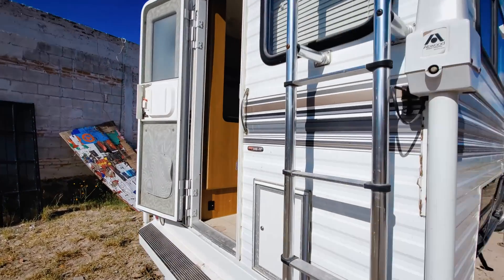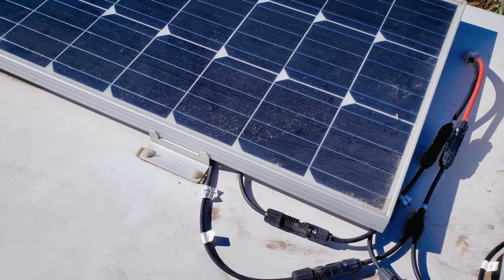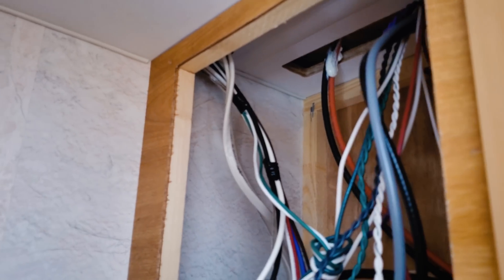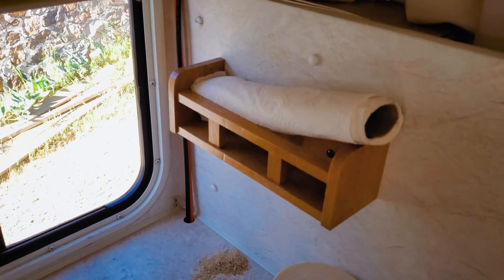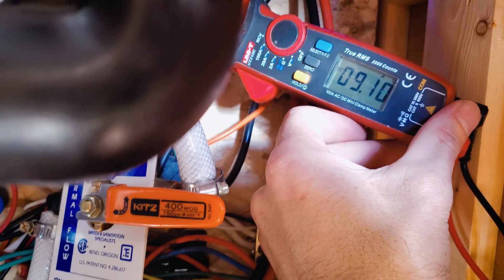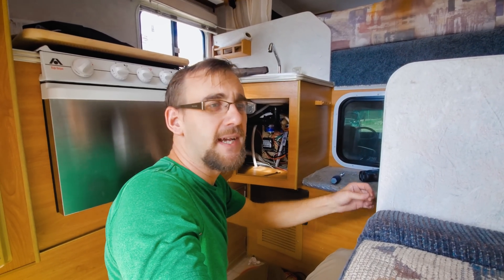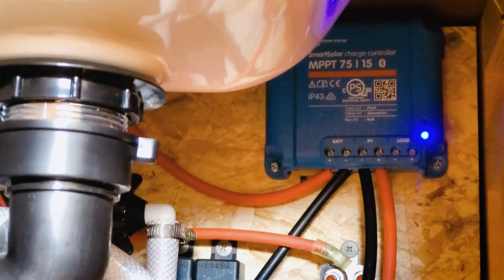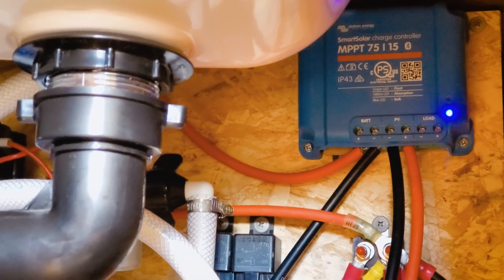Easy RV solar install for under $500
Some adventurer friends have been asking about solar. So today I'll setup a 200 watt system on my Mexico camper for around $500 and talk about how to install solar on your RV or home, easier than building a dog house. Parts in this build...

Renogy 100 Watt 12 Volt Monocrystalline Solar Panel Slim
Victron SmartSolar Charge Controller
Renogy 2 Sets Solar Panel Mounting Z Bracket
BougeRV 20 Feet 10AWG Solar Extension Cable
BougeRV MC4 Connectors Y Branch
Renogy MC4 Tool
Volt and Amp Meter

Shot on Samsung S10